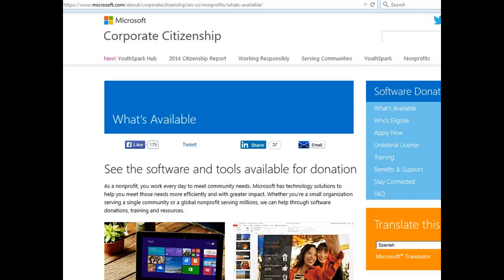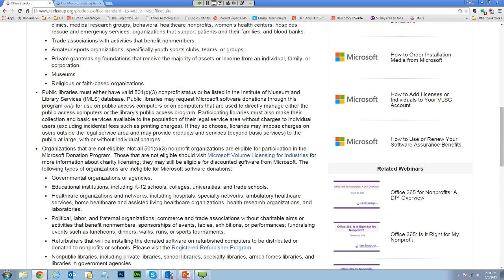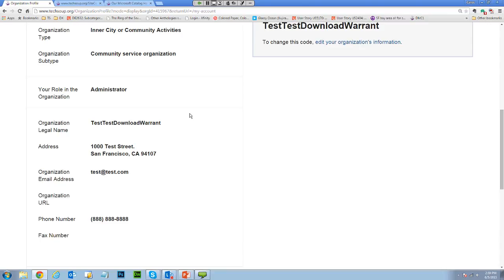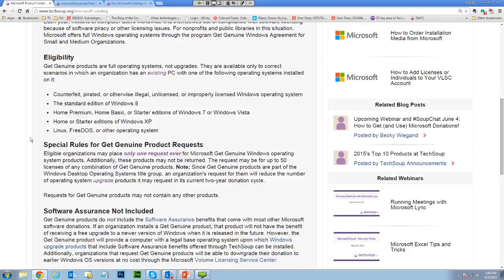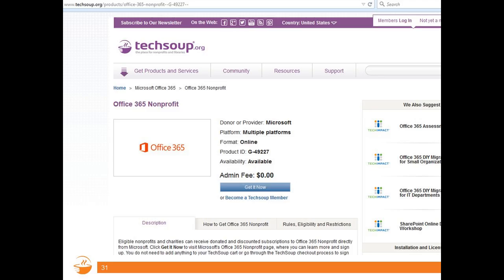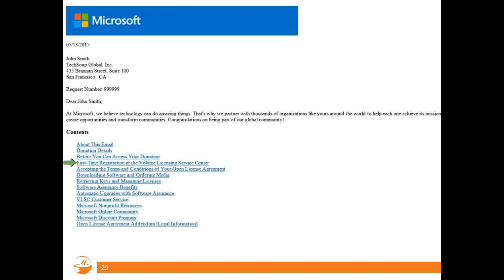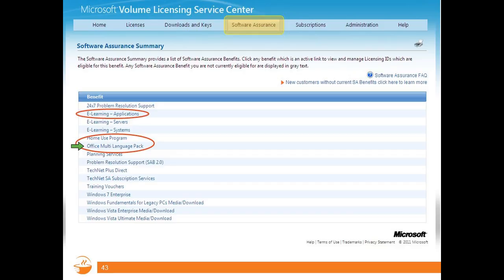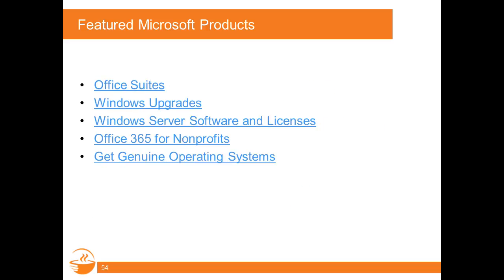Webinar - How to Get Microsoft Donations - 2015-06-04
for donated technologies for nonprofits, churches, libraries, and foundations!

Whether you are new or experienced with Microsoft donations, this free webinar teaches you about the Microsoft donation program for eligible nonprofits, libraries, churches, and foundations. We discuss restrictions and additional benefits that will help you to get the most out of your donation request.

Walk through how to request the different donations available from Microsoft through TechSoup, including Windows operating systems, Office 2013, Office 365, and more! We also discuss benefits of the donation program, like upgrading (and downgrading) for free, multi-language packs, and e-learning resources!